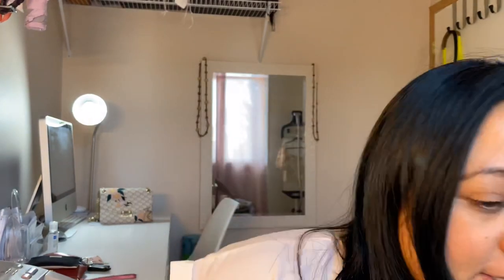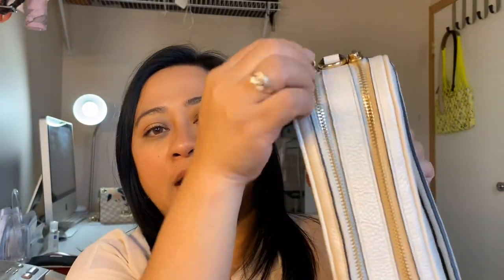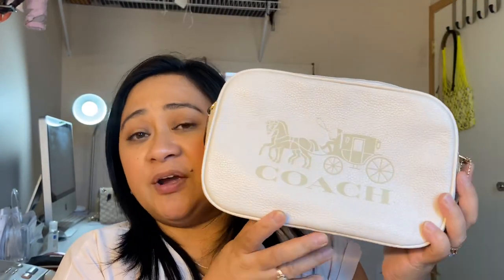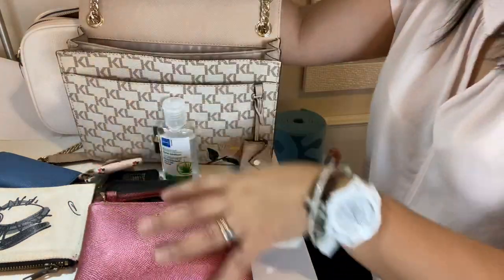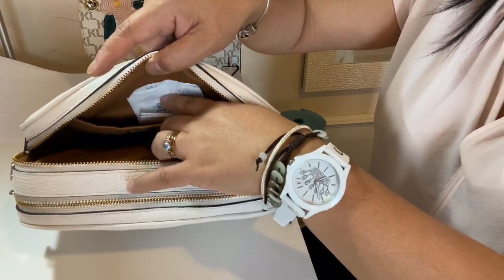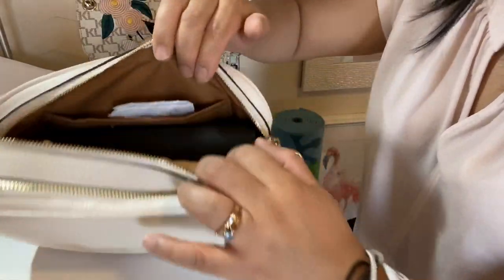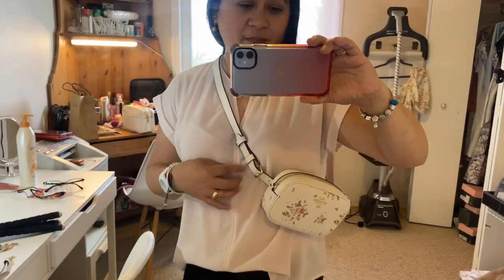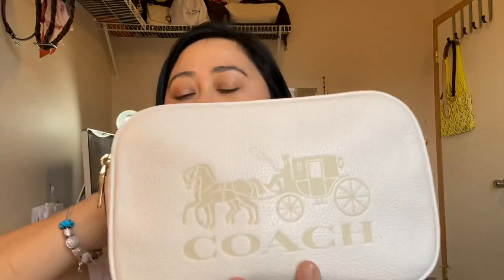Coach Jes Crossbody Bag 6 months Review | Unexpected Unboxing Coach Boquet Convertible Belt Bag👜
Hi Guys, Happy Friday! I hope you guys enjoy this mini review and a surprise unboxing of Coach Bouquet Floral Convertible Belt Bag.
Links:
Coach Boquet Convertible Belt Bag- (Chalk is Sold Out) different color